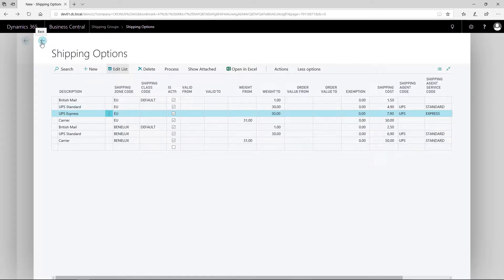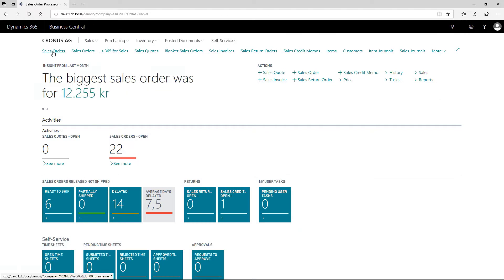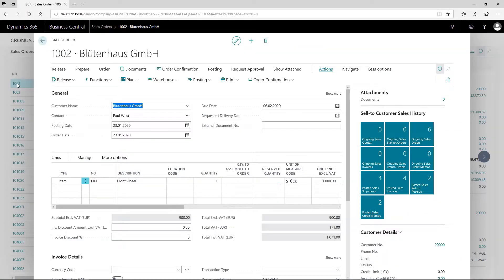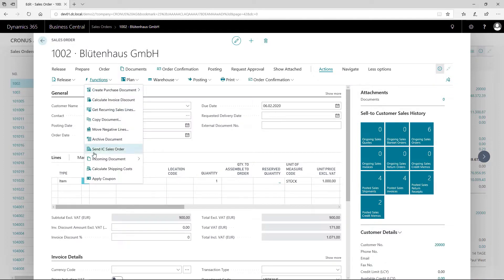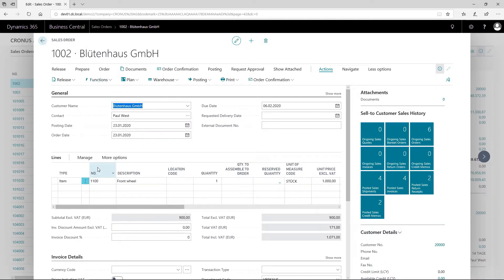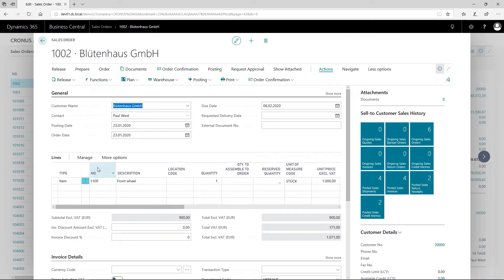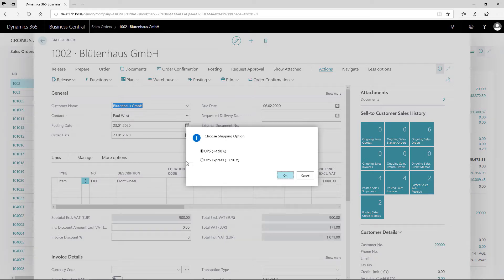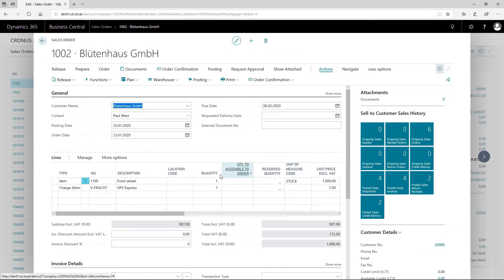Shipping costs with Microsoft Dynamics 365 Business Central (FOR FREE)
This free app extends Microsoft Dynamics with all the features you need to manage shipping costs. Maintain shipping options based on various parameters such as value, weight, item group, customer group and delivery country.
In the sales order, the shipping costs are automatically calculated on the basis of the previously set up parameters and inserted as an item, resource, G / L account or charge / discount.